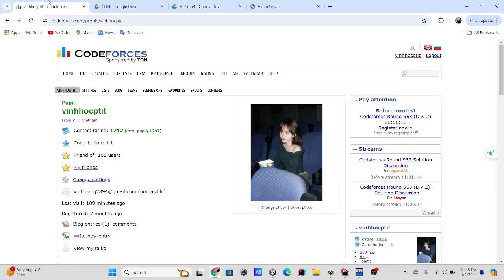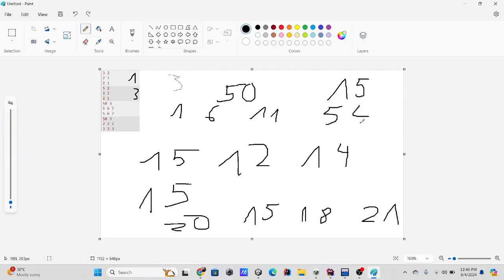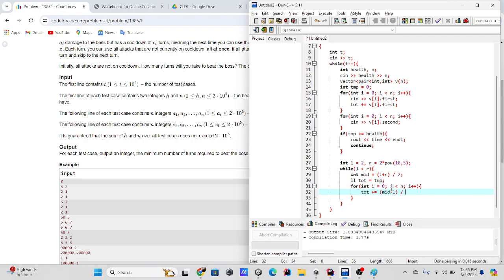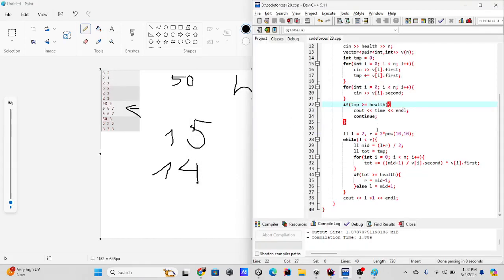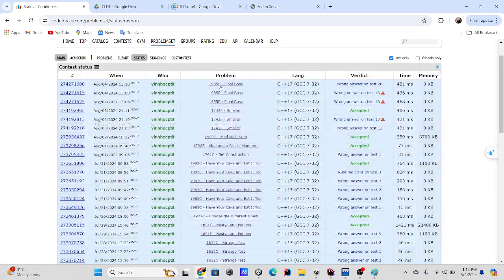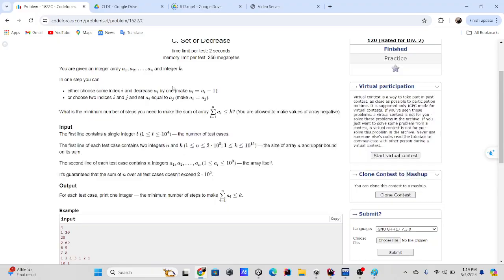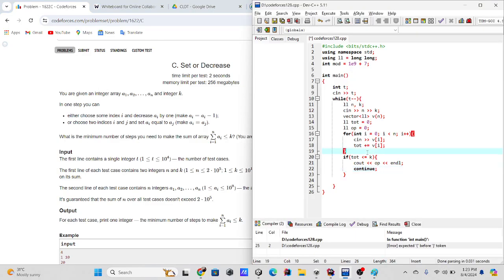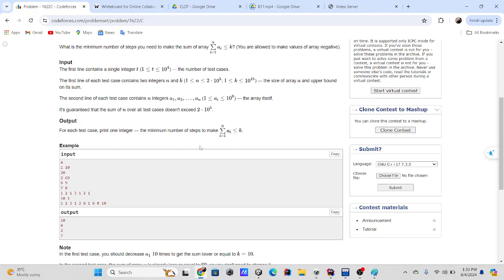Day 128 Of Doing Codeforces Everyday Until I Reach Expert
Current Streak : 128